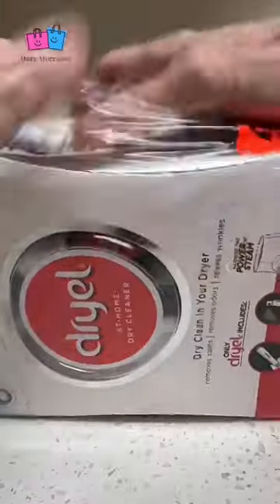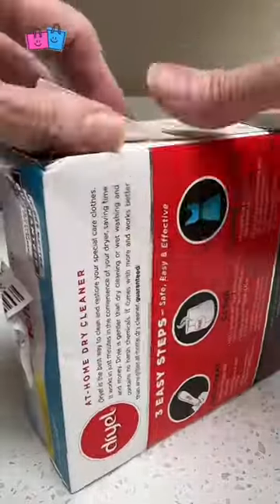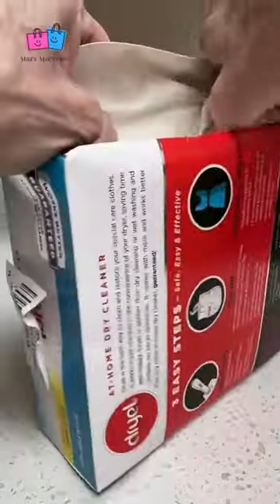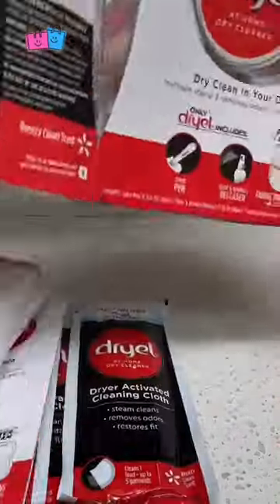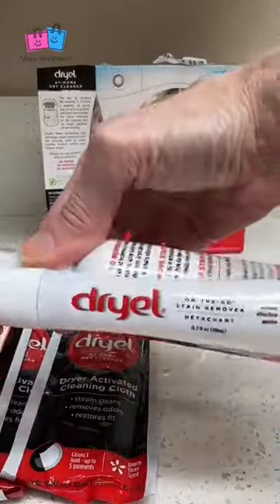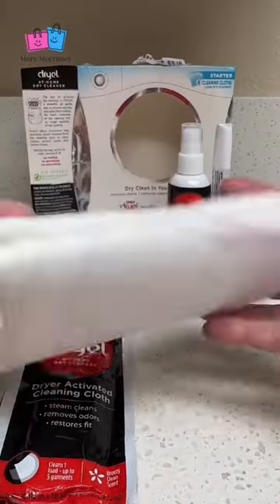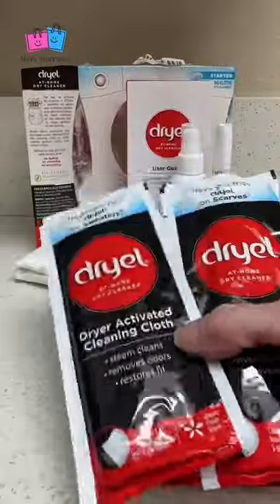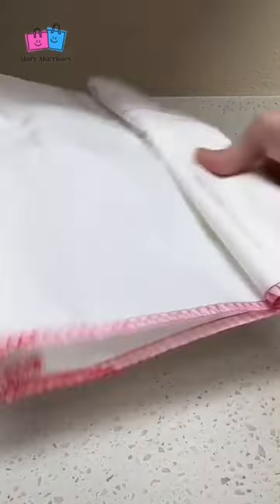AT HOME Dry-Cleaning Solution